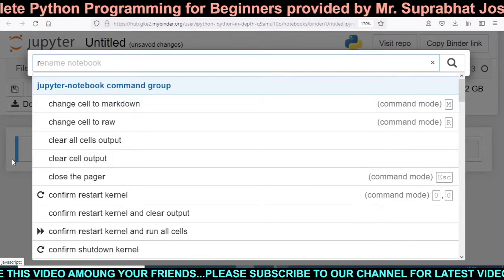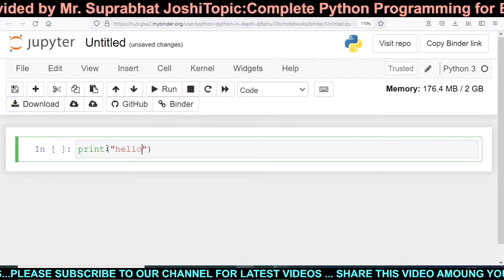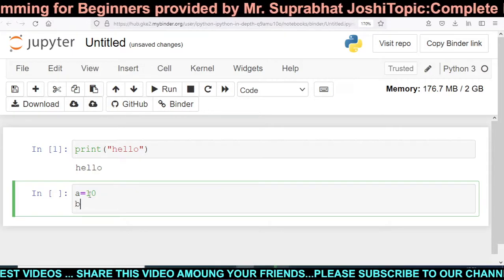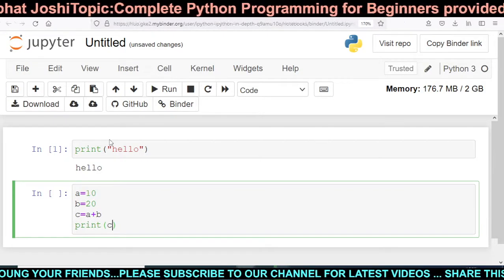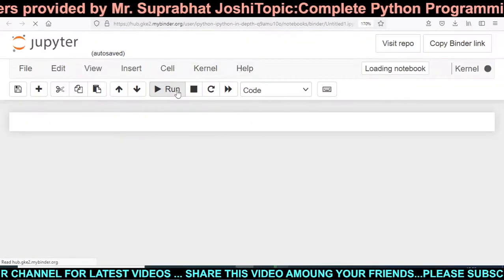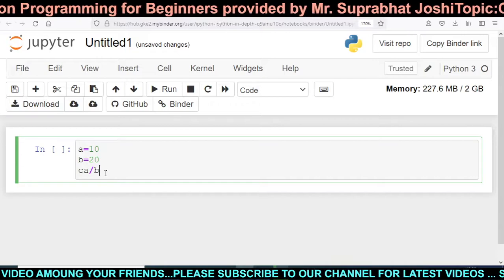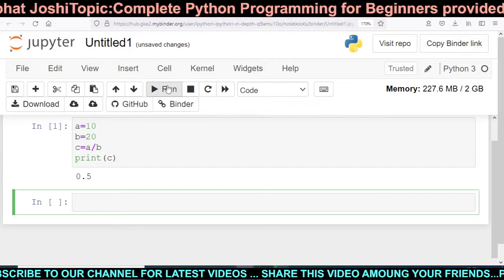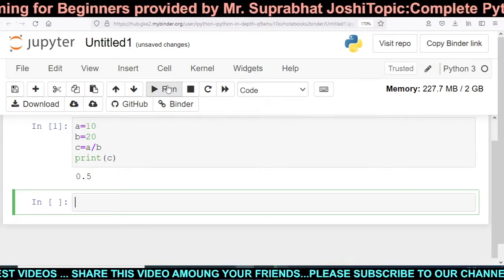Python || How to Install Python || How To Download Python || Python for Beginners (In English)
Hello Everyone...

1. Statistics (For UG and PG courses of Various Universities and Competitive exams like Indian Statistical Service, IAS, SSC etc.)
2. Computer Science (For 11th, 12th, UG and PG Courses)
3. Elementary Mathematics (For Class 6 to Class 10)

With Regards
Maulik Analytics Team..!